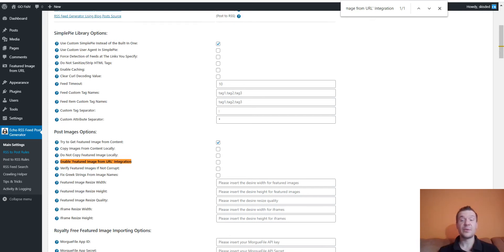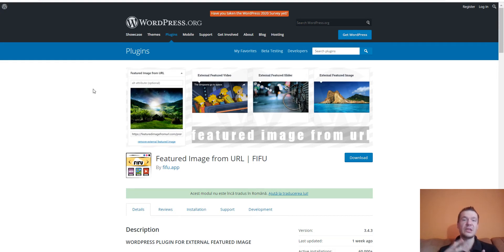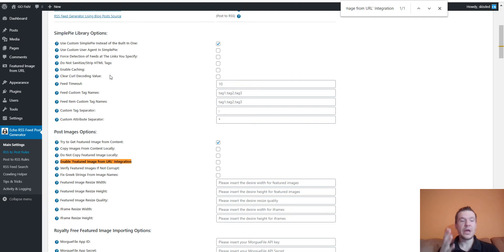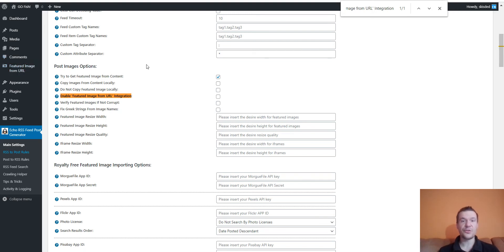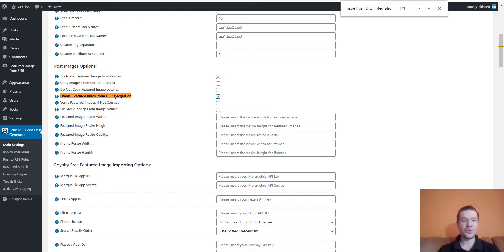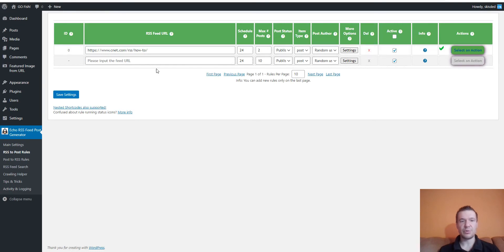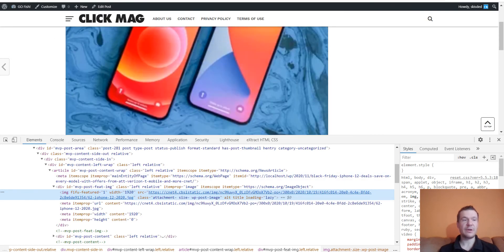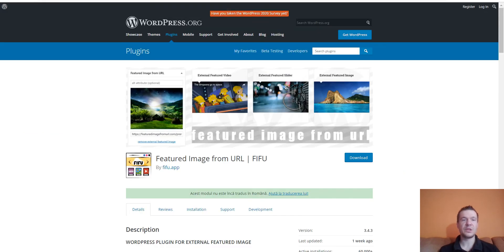Update: Featured Image From URL (FIFU) plugin integration to CodeRevolution's Plugins!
New Update: Featured Image From URL (FIFU) free plugin integration to CodeRevolution's Plugins!

🤔 ABOUT THIS VIDEO 👇
My plugins are getting new updates that will make them to be able to be integrated with the Featured Image From URL (FIFU) free WordPress plugin that will allow the posts generated by my plugins to use remote images as post featured images. No longer need to fill your hosting space with image files for generated posts. Don't forget to install the free Featured Image From URL (FIFU) plugin when activating this new feature in my plugins!

▶ GEAR I USE IN MY VIDEOS 👇
Microphone: Samson Go Mic (Great quality, Budget price):

To your success,
Szabi - CodeRevolution.